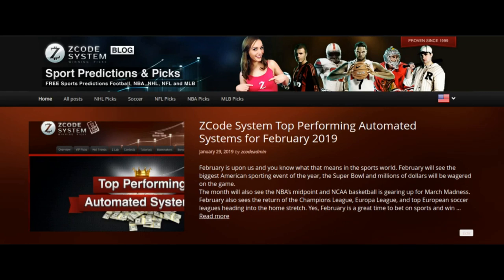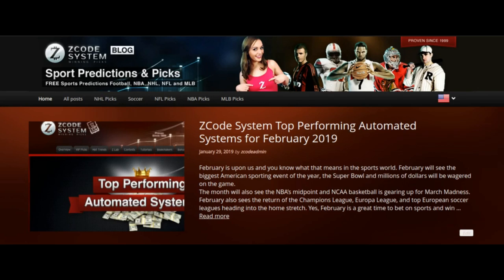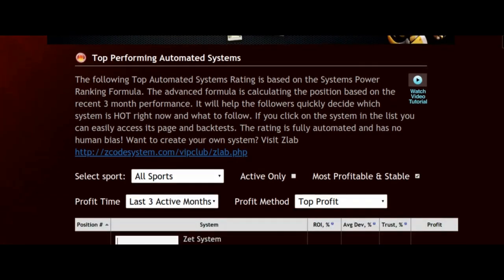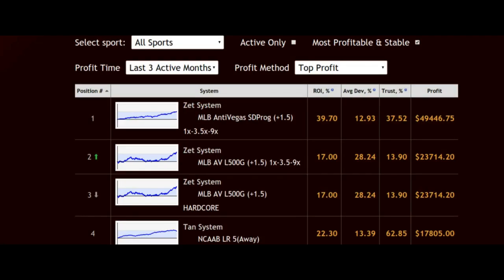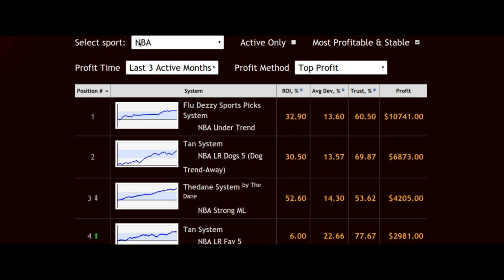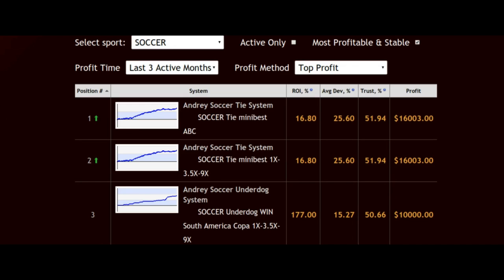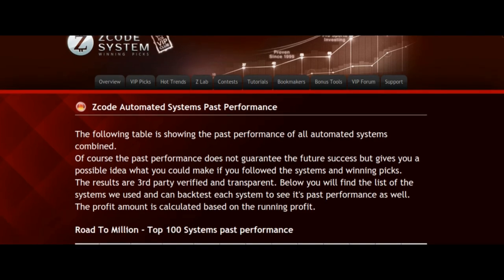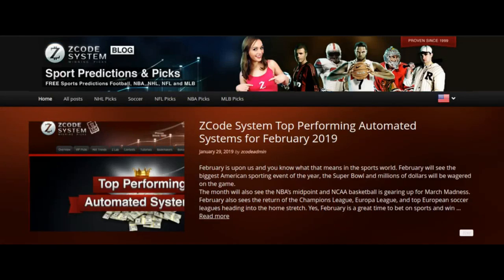Top Performing Automated Systems for February 2019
February is upon us and you know what that means in the sports world.
February will see the biggest American sporting event of the year, the
Super Bowl and millions of dollars will be wagered on the game.

(You can click Active only and Profit: by Live signals)

The month will also see the NBA’s midpoint and NCAA basketball is
gearing up for March Madness. February also sees the return of the
Champions League, Europa League, and top European soccer leagues
heading into the home stretch. Yes, February is a great time to bet on
sports and win profits.

To make all the right sports picks in February it is important to
follow the Top Performing Automated Systems from ZCode System. The top
systems give you the chance to get great, well-researched sports
betting picks.

ZCode System’s Top Automated Systems Rating is based on the Systems
Power Ranking Formula. The advanced formula calculates the position
based on the last three months performance. It helps followers quickly
decide which system is HOT right now and what to follow.

So, which ZCode System’s Top Automated Systems are doing well and
which systems should you follow right now?

Betting sports
Zcode secrets
Zcode cost
Zcode pricing
codesystem review
tips to sports betting nba
sports betting
sportsbetting winning systems
z code
sports picks
sports betting
bet on sports
football picks
football system
basketball system
basketball picks
free picks